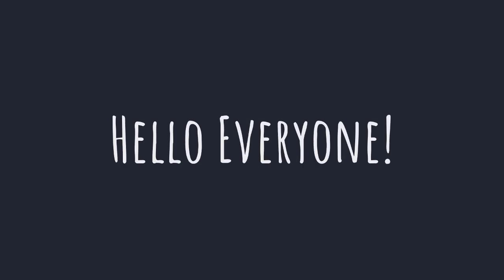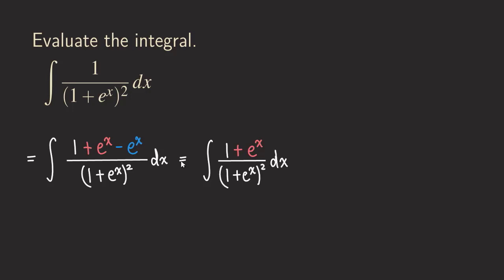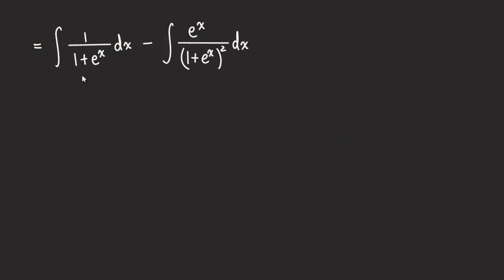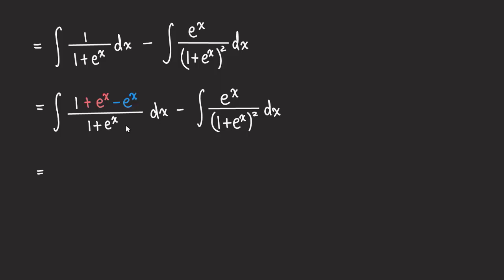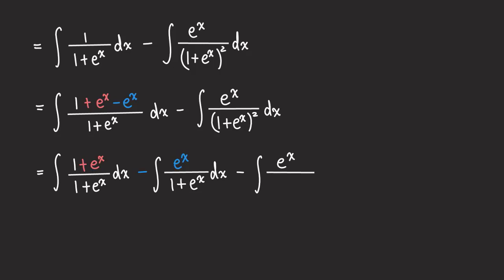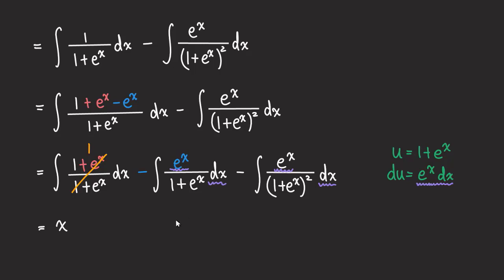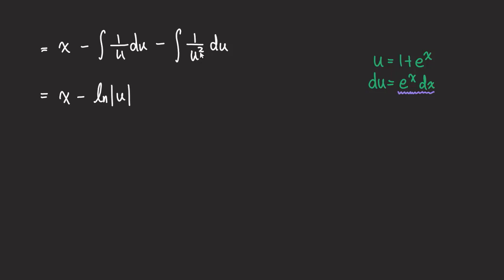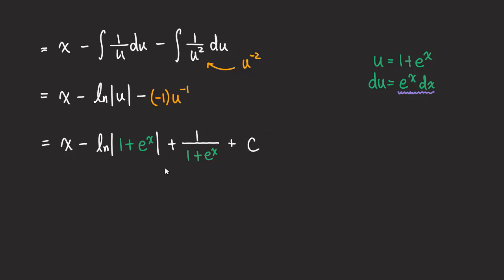Integral of 1/(1+e^x)^2 - With a Simple Trick and No Partial Fraction!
In this video, we are computing the integral of 1/(1+e^x)^2. We do it with a simple algebraic manipulation without having to use partial fraction decomposition.